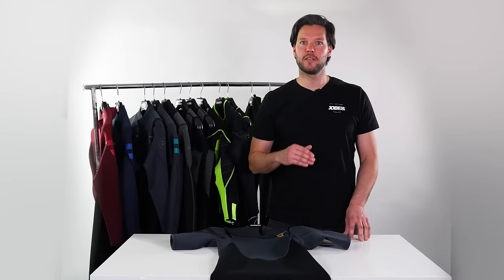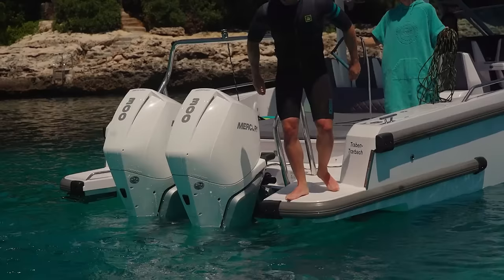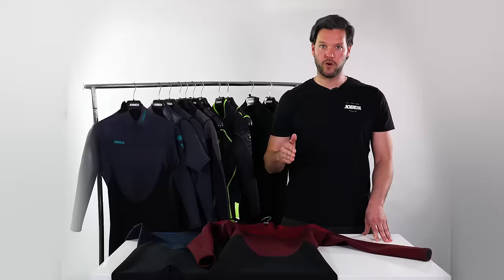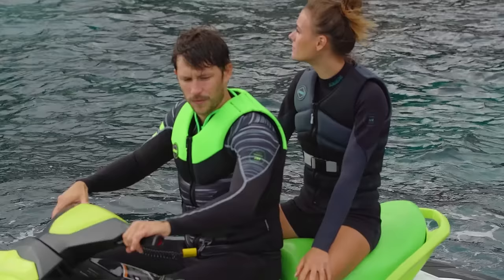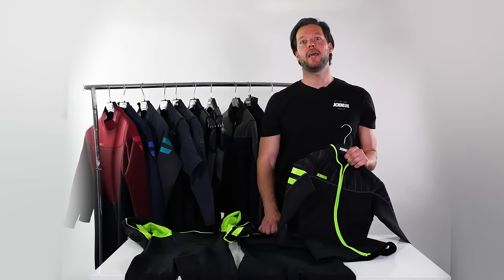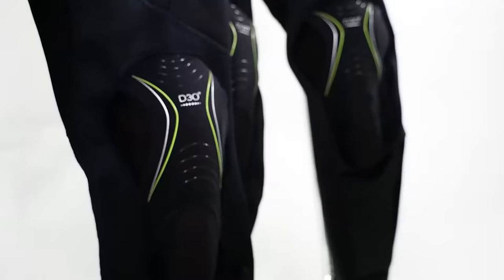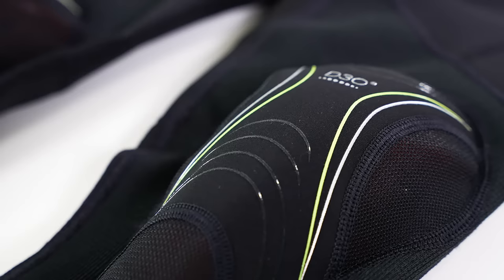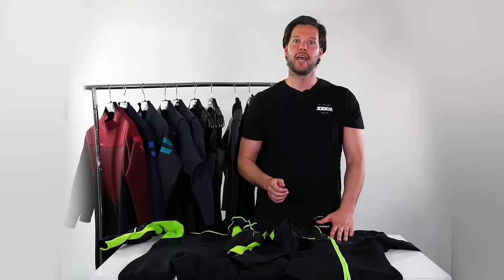Jobe Men Wetsuits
With a Jobe wetsuit you can enjoy watersports all year long!
The thickness of the neoprene and the length of the suit,
construction of the seams, and the thermo lining determines the
warmth of a wetsuit. Jobe wetsuits go from 1.5mm neoprene
to 5/3 mm neoprene with thermo lining. 5/3 means that we use
5 mm neoprene on the torso and 3mm on the arms and legs.
Jobe has developed all wetsuits by using specic ergonomic
panels for optimal freedom of movement and comfort by
each design. For optimal use during watersport.
Also this year’s collection is carefully designed with fresh new
colors, exciting new prints and bright details. Every individual
Jobe wetsuit matches with a vest, board, tube or ski.